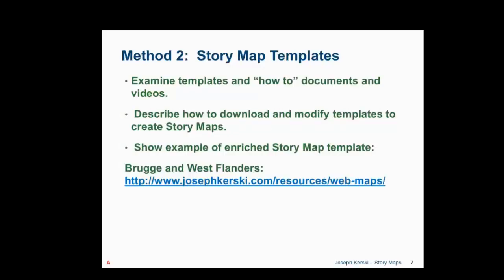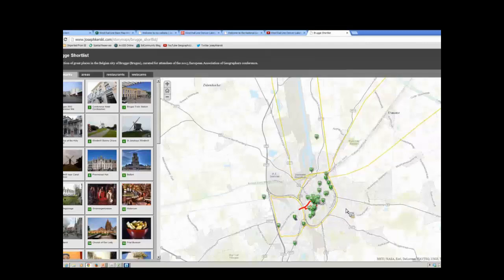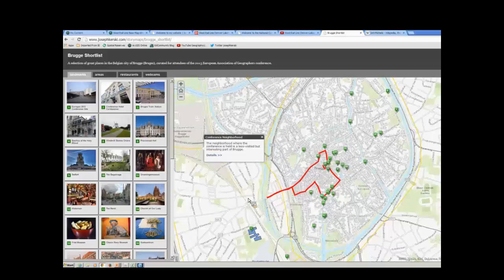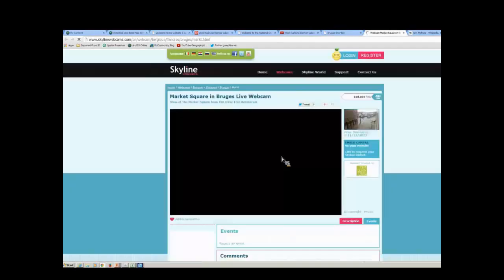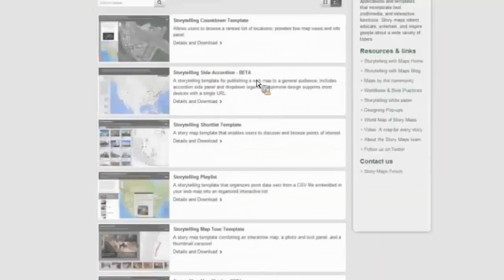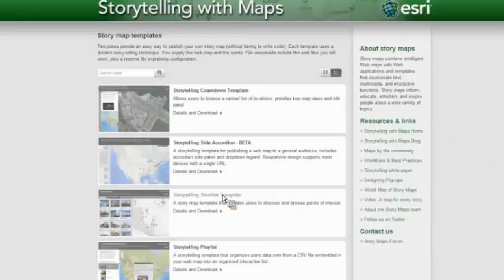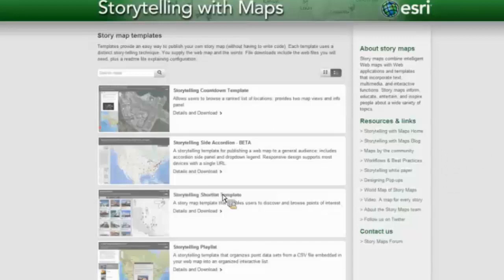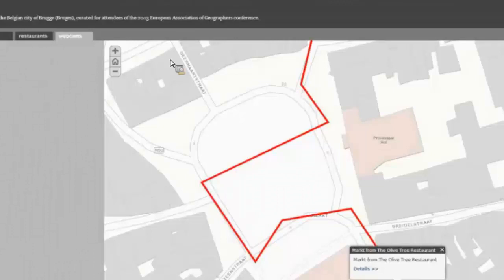Esri Storymaps for Education: Part 4: Creating